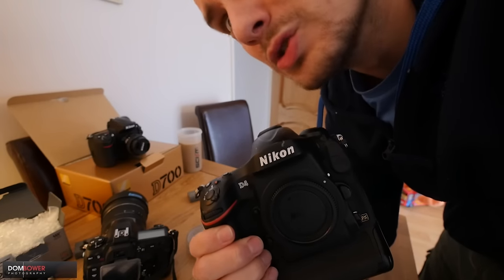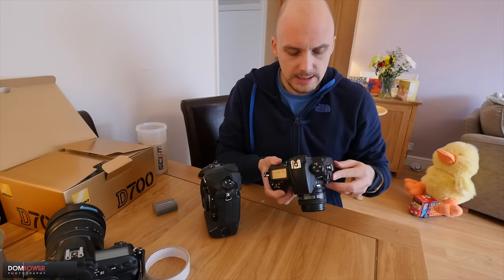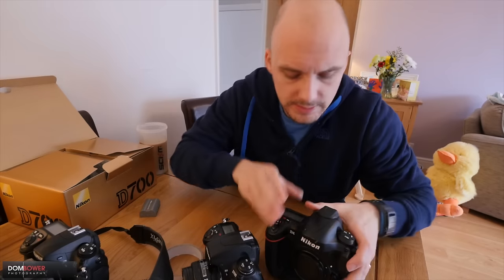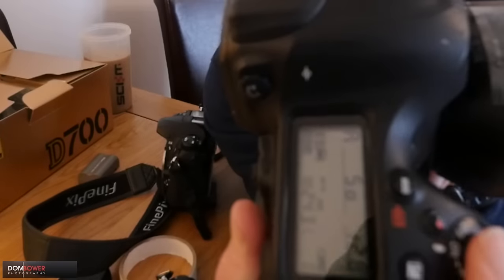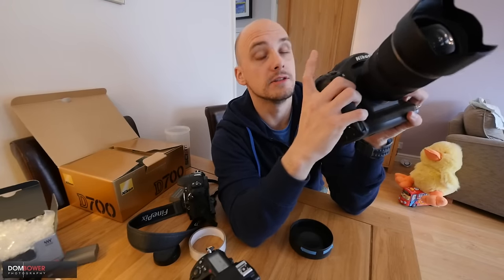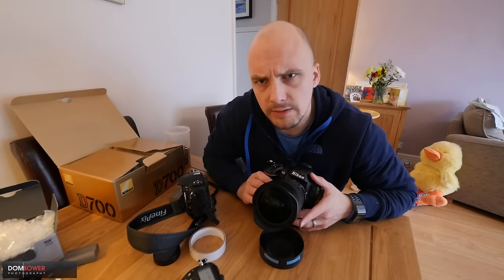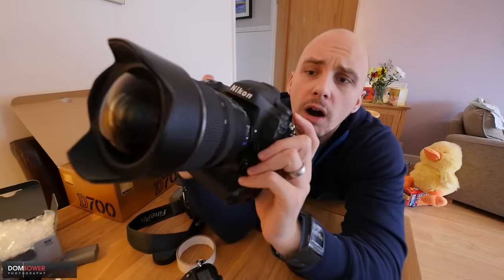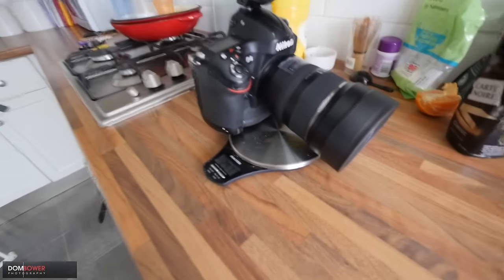Nikon D4 : Unboxing and First impressions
Here i unbox and review my new camera the nikon D4 (Buy for £1900 ) and test out some of its functions and do some comparisons with the nikon d700 (buy for £500

My Top Recommended Camera Gear -,

PHOTOGRAPHY CLOTHING
Point and destroy clothing